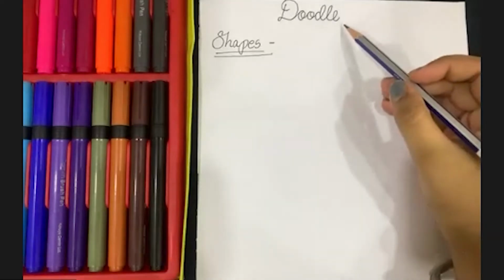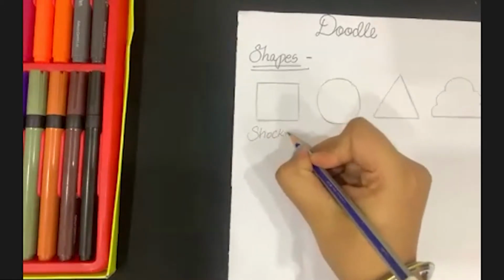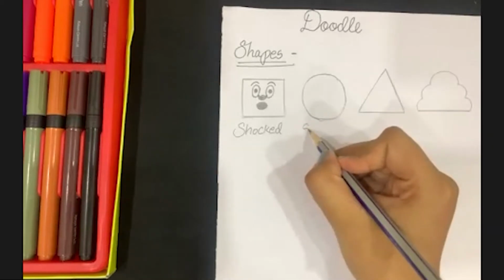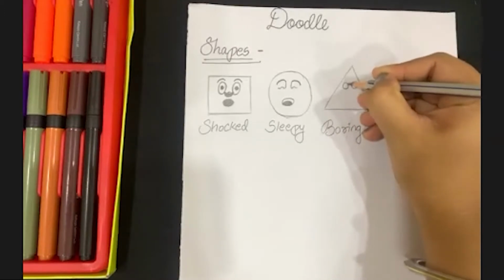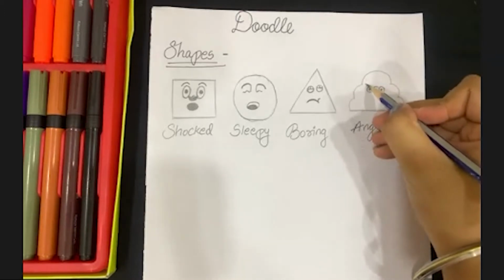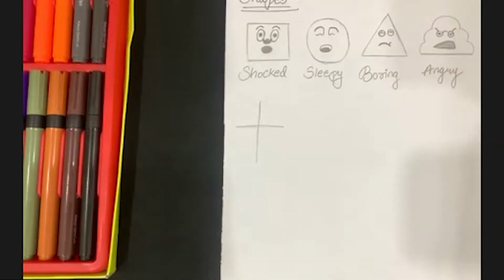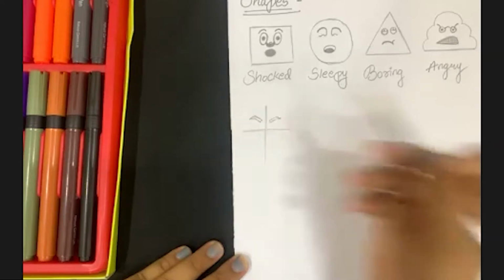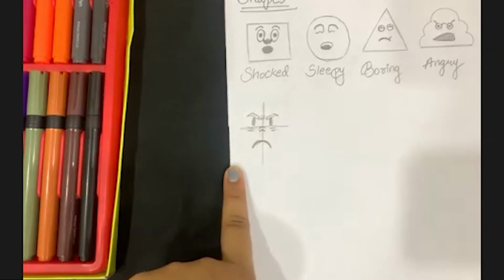DOODLING | WS137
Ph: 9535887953